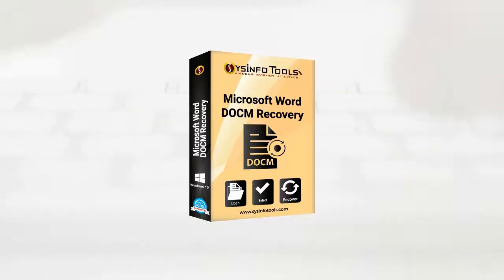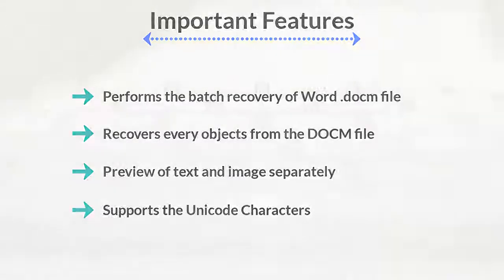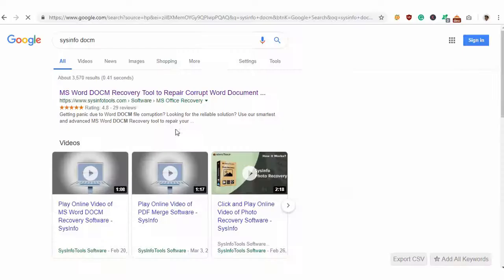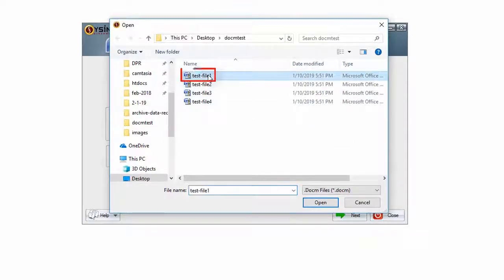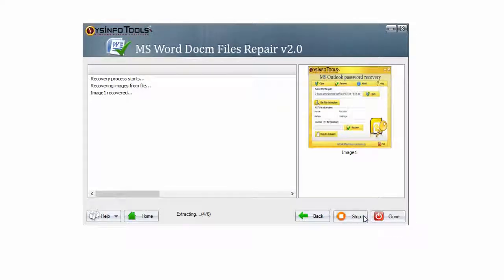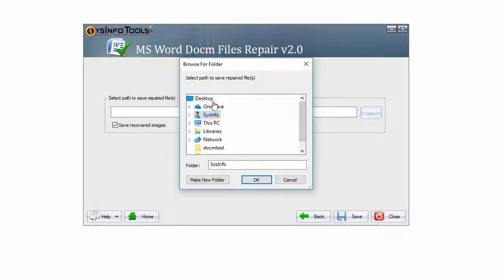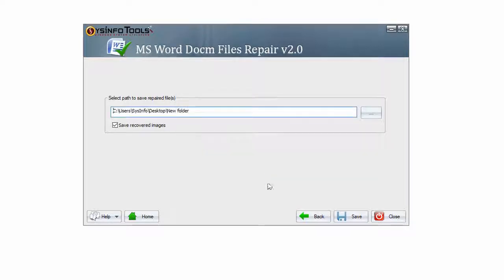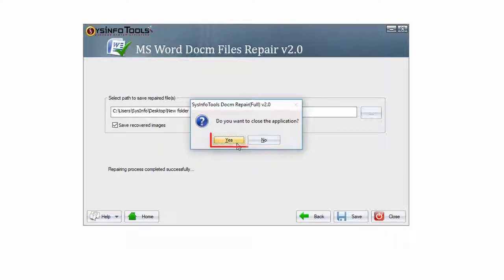MS Word DOCM Recovery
Are you unable to open MS Word DOCM file?
Are you looking for bulk recovery?
Then you must watch this video as it tells how to repair corrupted DOCM file. The step by step tutorial will help you to get back data from corrupted DOCM file. In addition to that the DOCM Recovery tool will help you repair and restore Word DOCM file. You must do through the video in order to implement the tool.